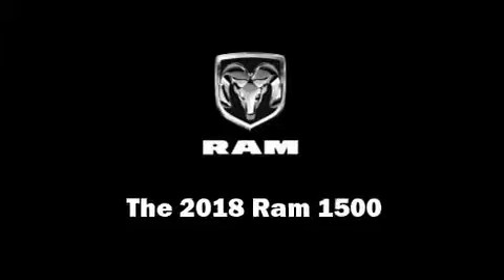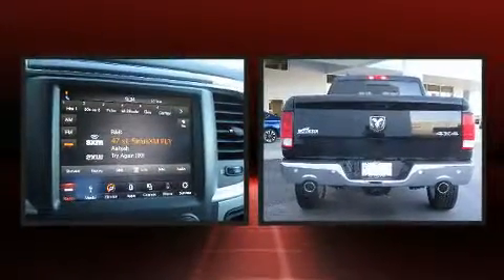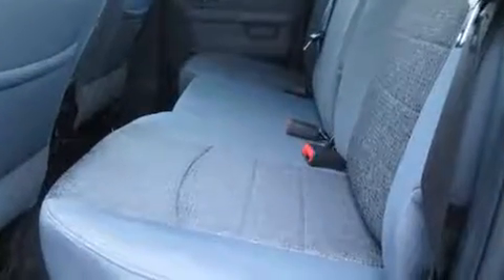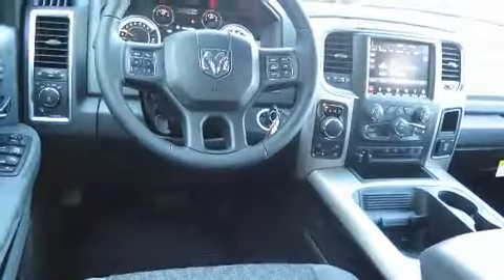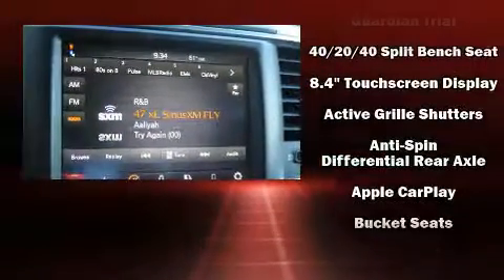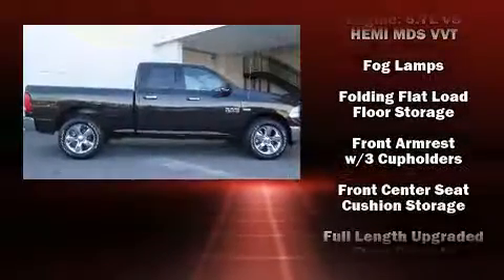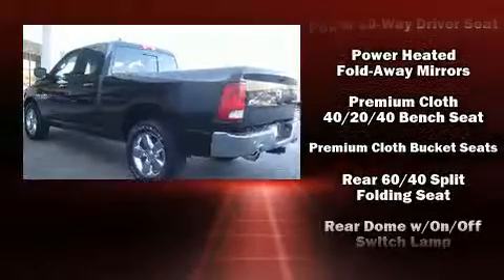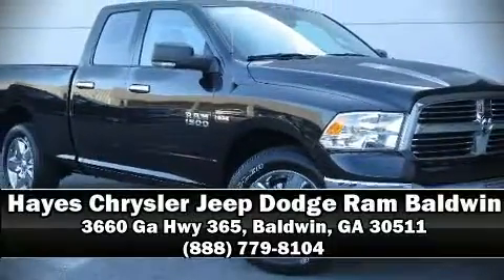2018 Ram 1500 4x4 Quad Cab 64 Box in Baldwin, GA 30511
Get excited about the 2018 Ram 1500 This 4 door, 5 passenger truck is waiting for you to take home! Under the hood you'll find an 8 cylinder engine with more than 350 horsepower, providing a smooth and predictable driving experience. Well tuned suspension and stability control deliver a spirited, yet composed, ride and drive Top features include power windows, delay-off headlights, 1-touch window functionality, a rear step bumper, automatic dimming door mirrors, tilt steering wheel, a trailer hitch, and remote keyless entry. Safety equipment has been integrated throughout, including: dual front impact airbags, front side impact airbags, traction control, brake assist, a security system, an emergency communication system, and 4 wheel disc brakes with ABS. We have a skilled and knowledgeable sales staff with many years of experience satisfying our customers needs. They'll work with you to find the right vehicle at a price you can afford. We are here to help you.